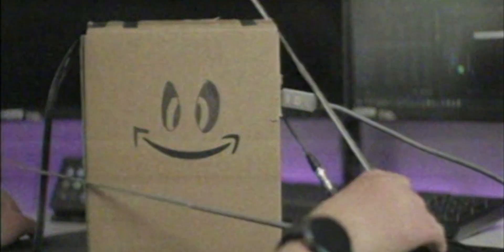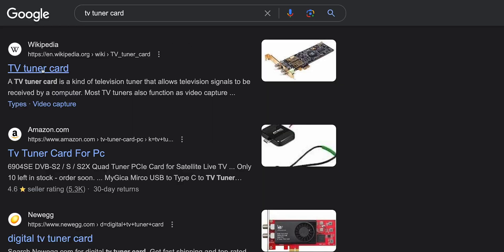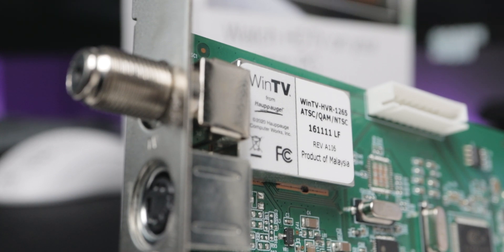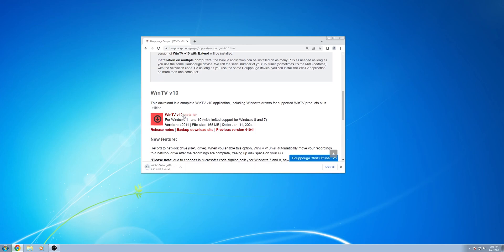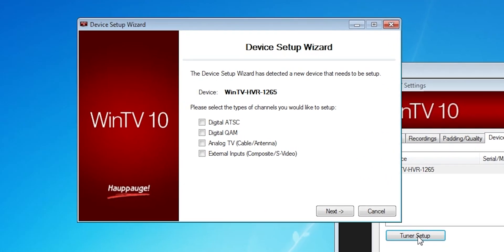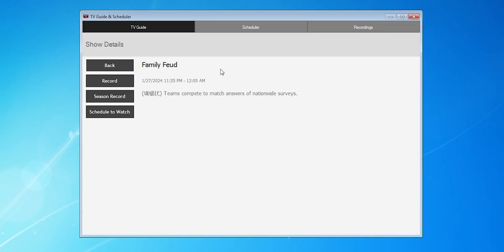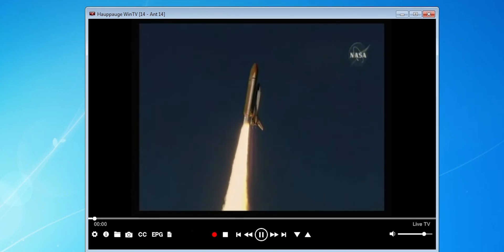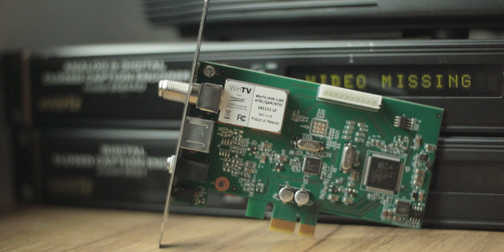How to Record Analog TV From Your Computer! Hauppauge WinTV-HVR-1265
I got a lot of questions about how I recorded the *analog TV* from my analog transmitter video. This is how I did it, along with a little bit of backstory.
Amazon Listing
TIMESTAMPS
[0:00] - Introduction
[1:19] - WinTV-HVR-1265 Overview
[2:09] - Software
[3:51] - Recording Analog TV
[4:35] - Recording Composite/S-Video
[4:49] - Plex
[5:01] - Conclusion
[5:10] - Thanks for Watching!